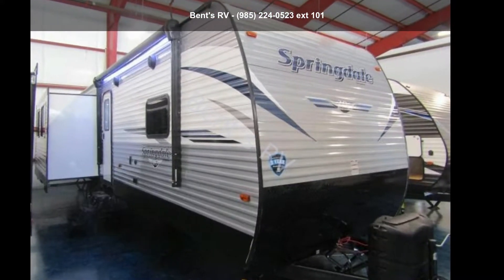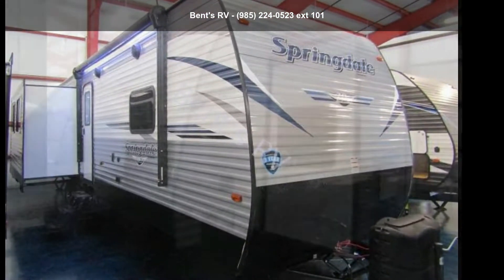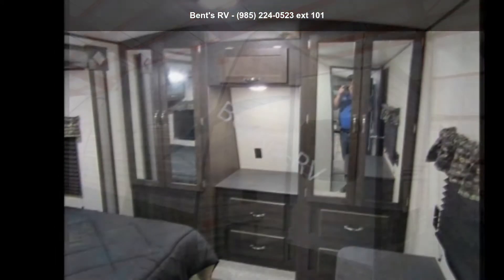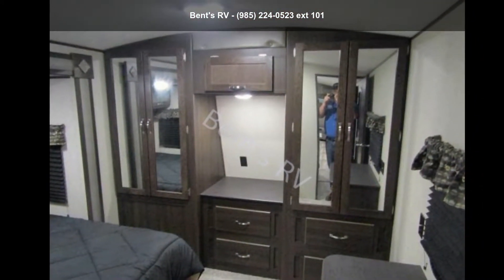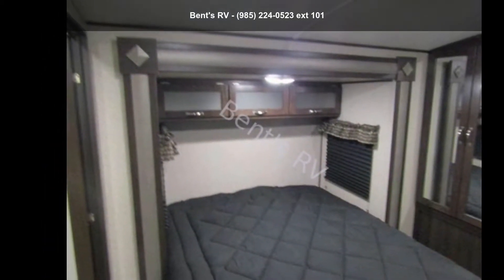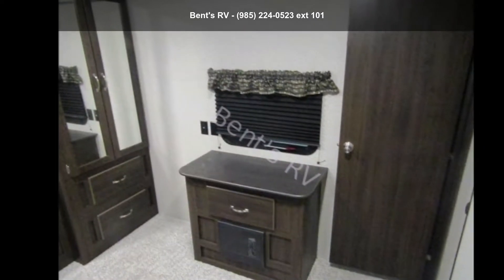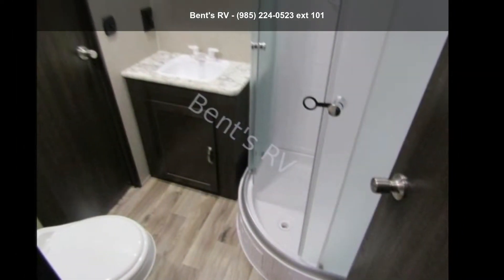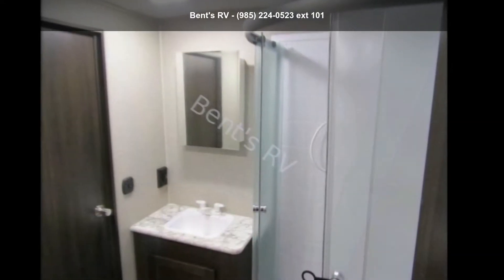2019 KEYSTONE SPRINGDALE 333RE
DS19L  :  DECOR SPRINGDALE 2019 LATTE
S20AP  :  SPRINGDALE 20TH ANNIVERSARY PACKAGE
STK  :  SPARE TIRE KIT
15.0  :  15.0 BTU AC - DUCTED
50  :  50 AMP SERVICE WITH 2ND AC PREP

Specification: HITCH
Details: 1155 LBS

Specification: SHIPPING WEIGHT
Details: 9126 LBS

Specification: LENGHT
Details: 37'3 and quot;

Specification: CARRYING CAPACITY
Details: 2224 LBS

Specification: FRESH WATER
Details: 52 GAL

Specification: GRAY WATER
Details: 39 GAL